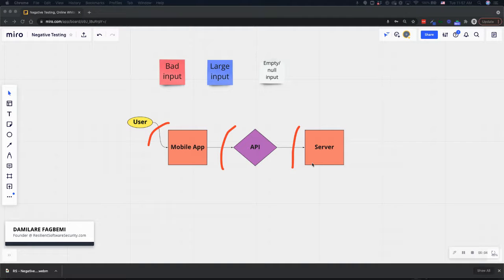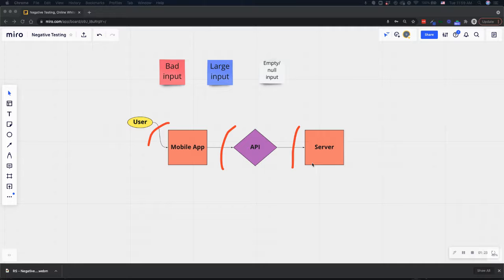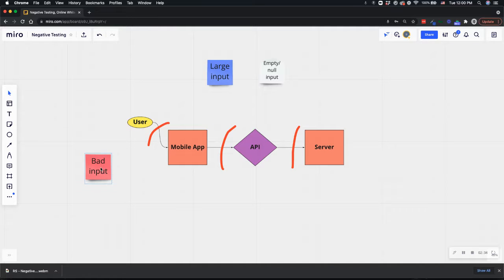Negative Testing To Improve Software Robustness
Learn how to improve the security robustness of your software by testing negative scenarios like attackers would.

We sincerely hope that these videos are valuable to you.

Cheers,
Damilare